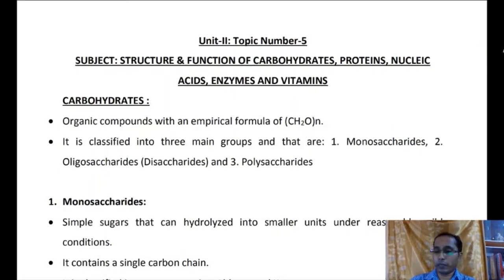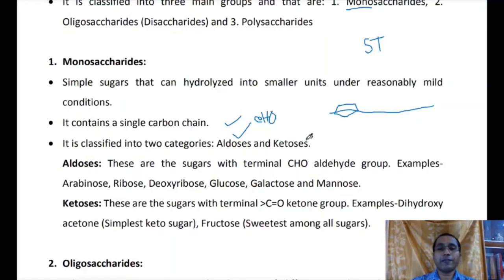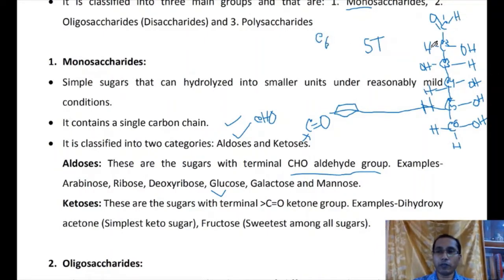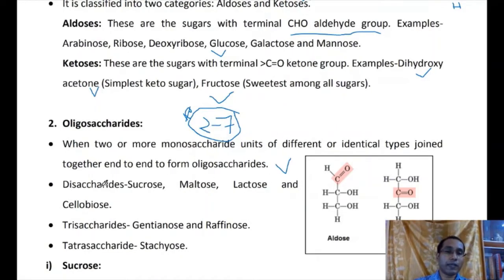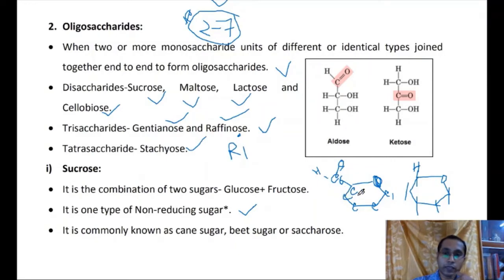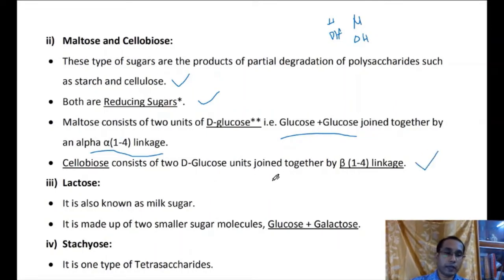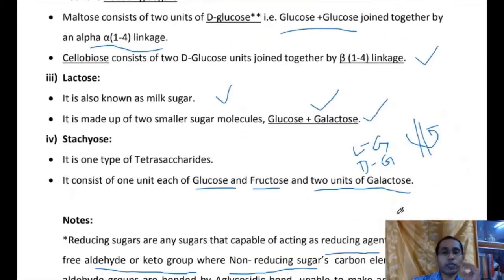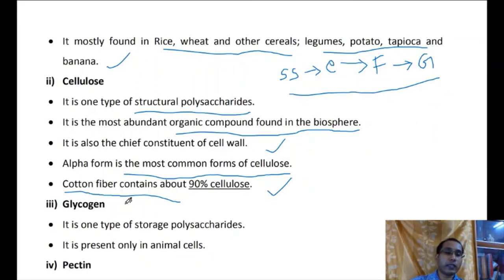ICAR-JRF#Plant Science Carbohydrate#